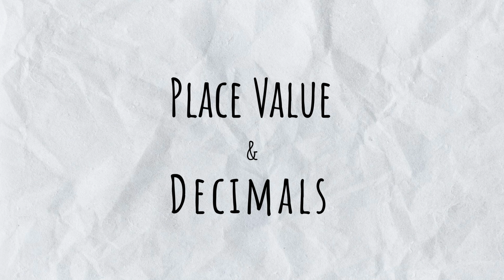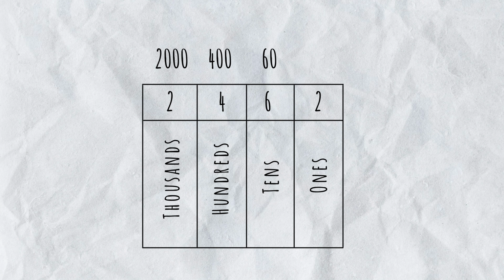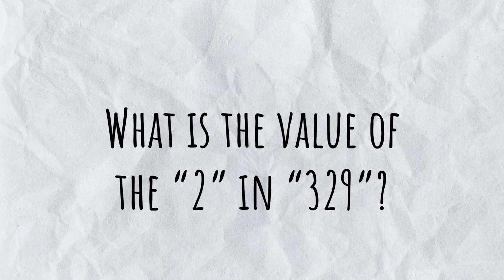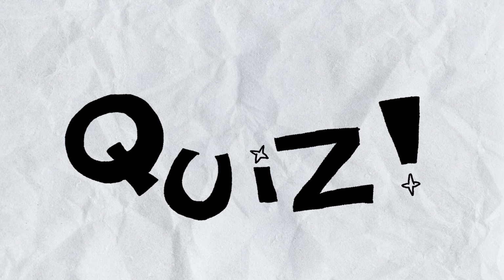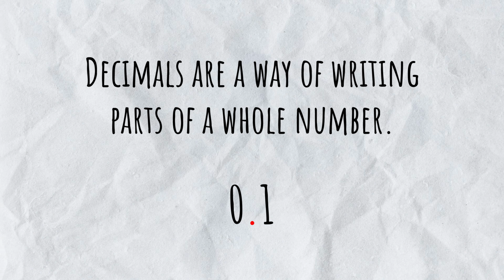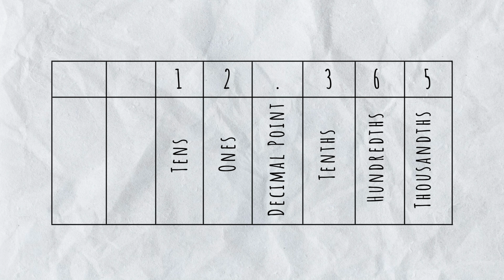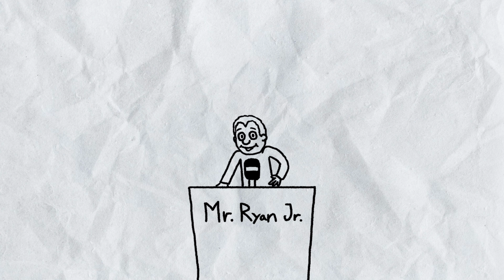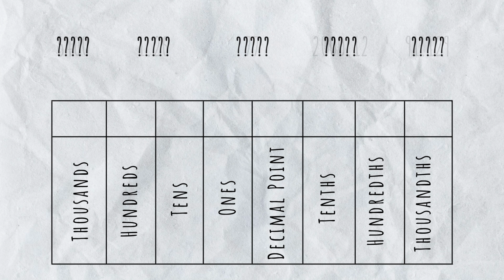Ultimate Hack for Understanding Place Value in Math (2024)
In this video, we delve into the ultimate hack for understanding place value in math, a fundamental concept for mastering numbers and arithmetic. By breaking down the significance of each digit's placement within a number, you'll gain a solid foundation in place value that will benefit you in various mathematical operations. Watch now to level up your math skills!